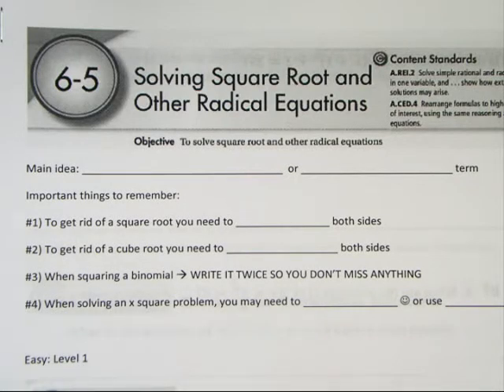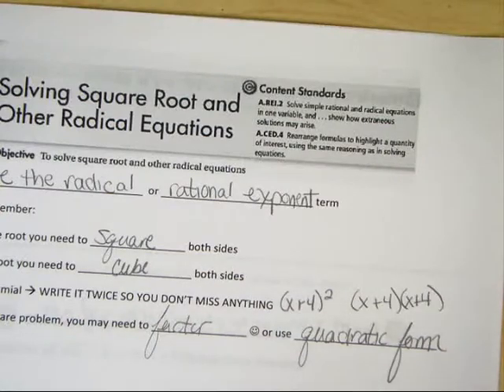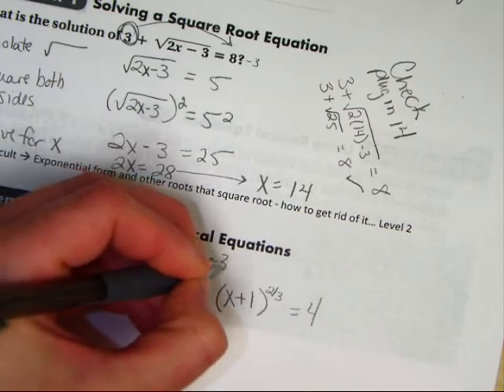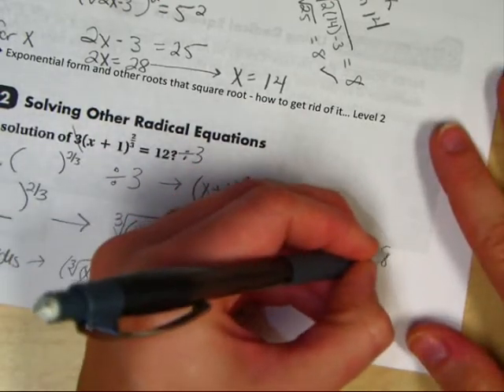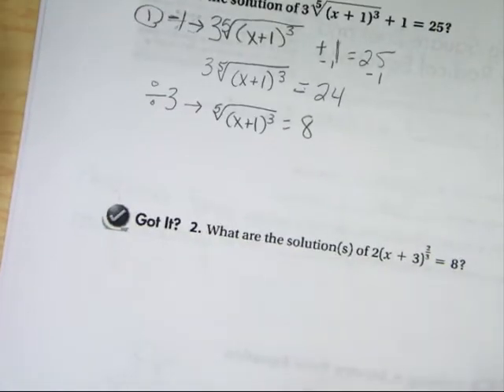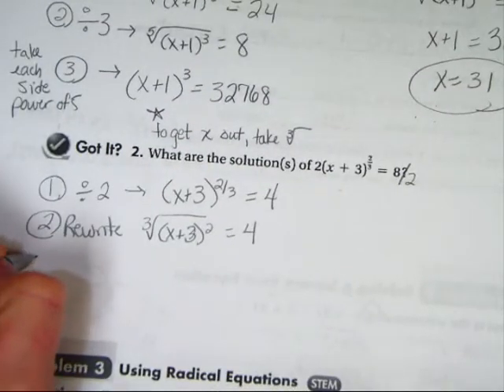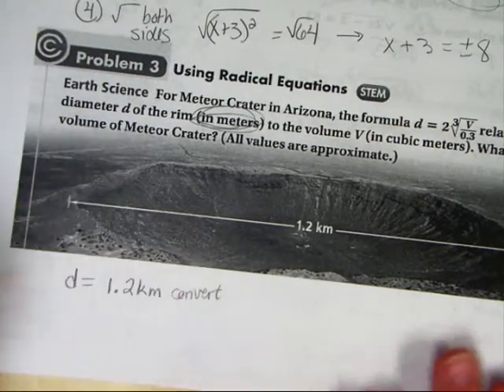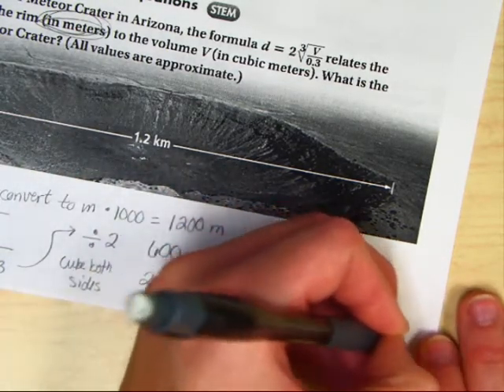Algebra II 6 5 Solving Square Roots and Radical Expressions I